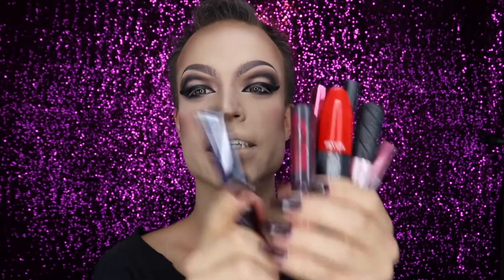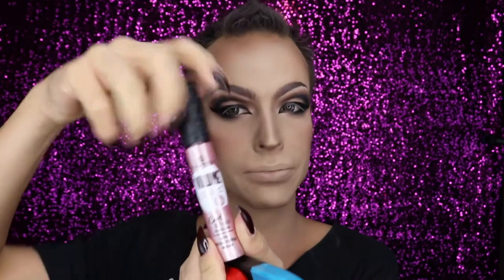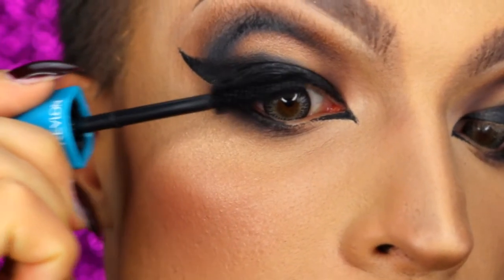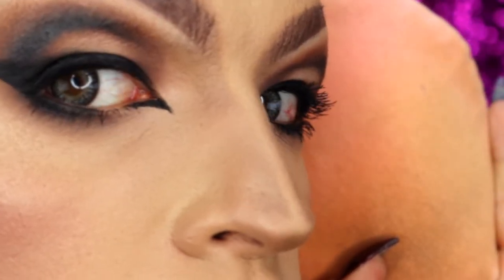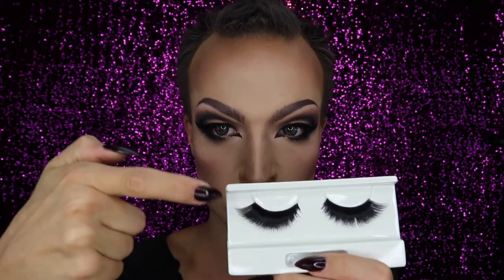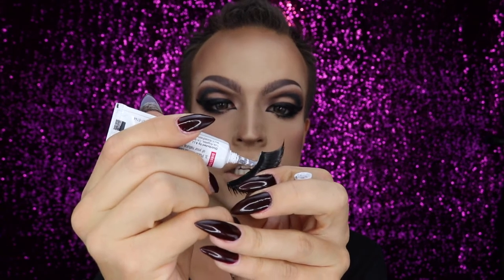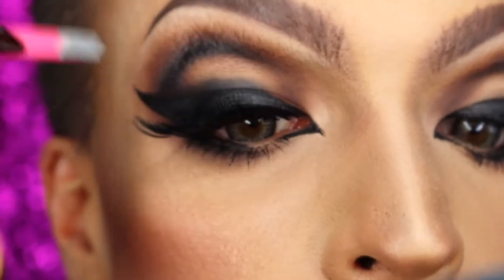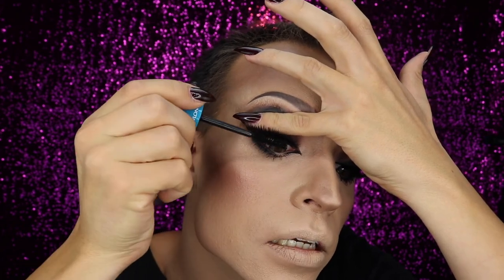MASCARA AND FAKE EYELASHES | DRAG ESSENTIALS EPISODE 8 | TAMARA MASCARA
STEP BY STEP TUTORIAL | HOW TO USE MASCARA | HOW TO GLUE ON FAKE LASHES | FALSIES | EYELASHES |DRAG EYELASHES

This Video is part of my playlist "DRAG ESSENTIALS".

Every Video covers one part of a complete drag make up.
Like this, you can find the perfect solution to any drag make up problem you may stumble over.

Mascara and Fake Lashes are two of the most important things when it comes to make up in general, but also when it comes to drag make up!

Deep black, full and long eyelashes are the goal we are aiming for.

First, I show you some of my beloved Mascaras, then I guide you through the struggle of applying fake eyelashes.